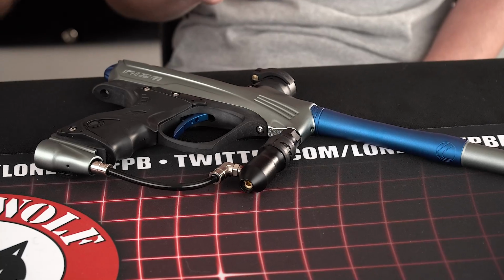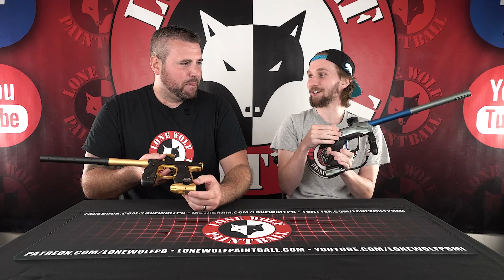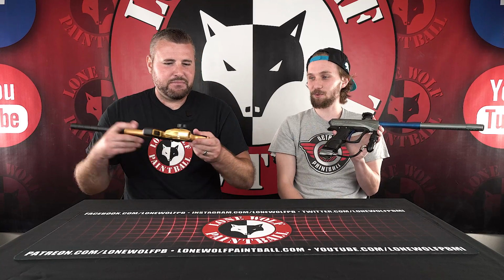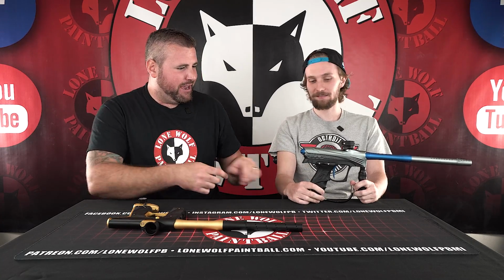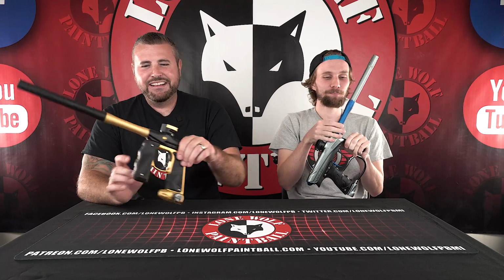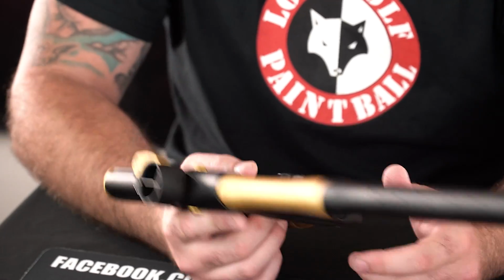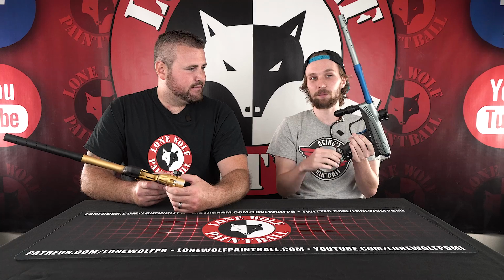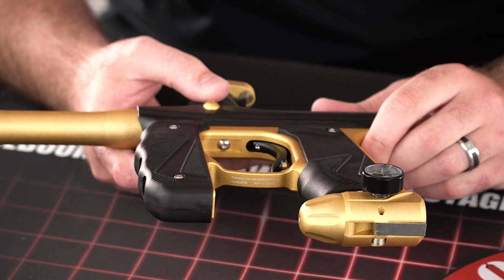Dye Rize CZR vs Empire Mini GS w/ Jake Team Insanity PB | Best Beginner Speedball Paintball Guns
Jake (Team Insanity PB) joins Tony to debate which marker is the best beginner speedball paintball gun, the Dye Rize CZR or the Empire Mini GS. Which do you like more?